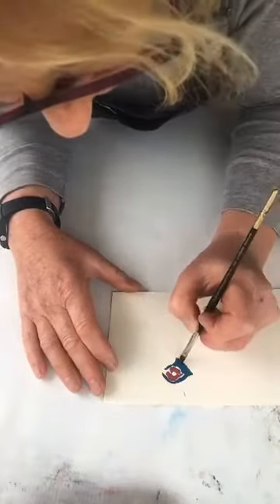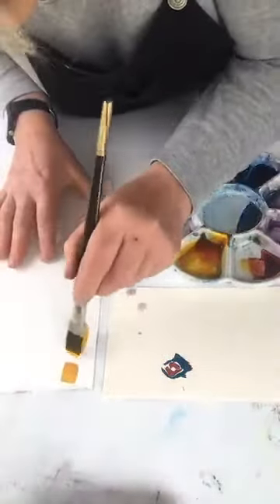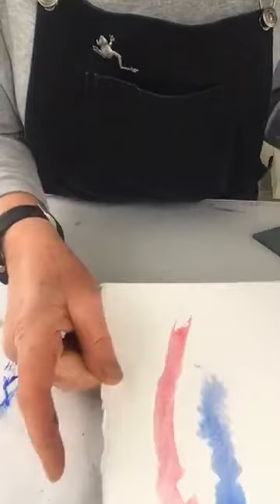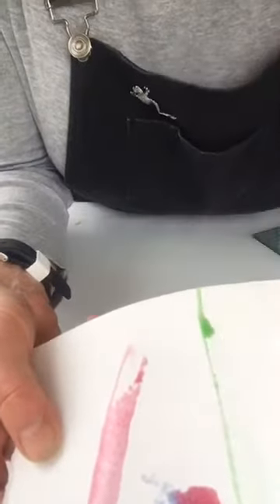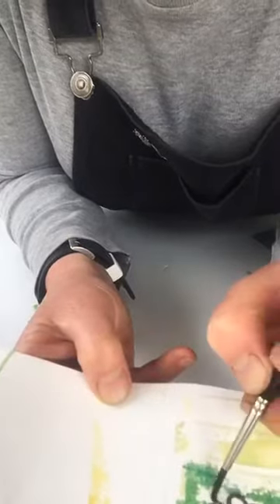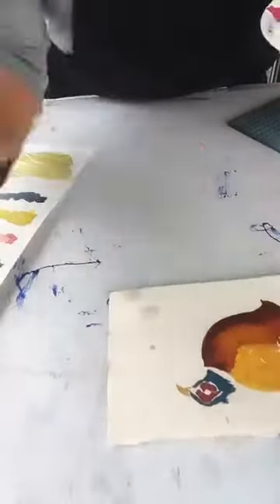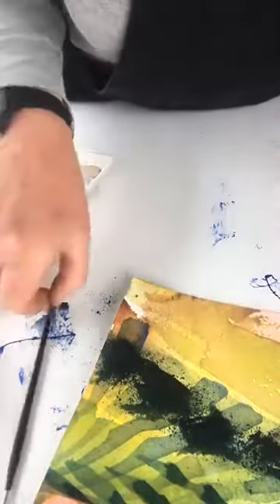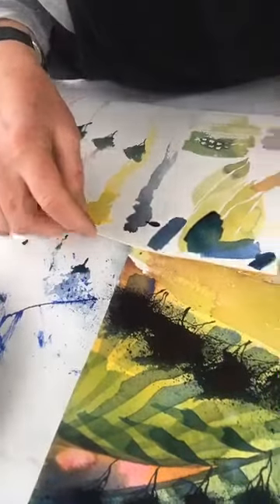Painting with Mary Ann Rogers during lockdown 20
broad brush watercolour, lots of informal chat, nature, stories etc with award winning wildlife artist, Mary Ann Rogers
'best selling published artist' Fine Art Trade Guild